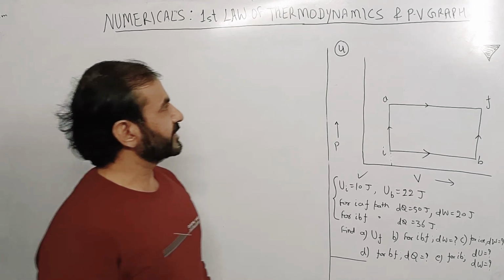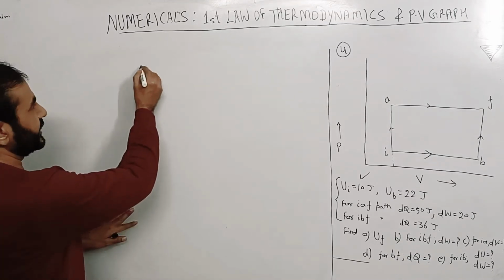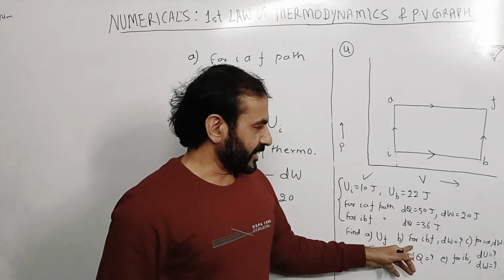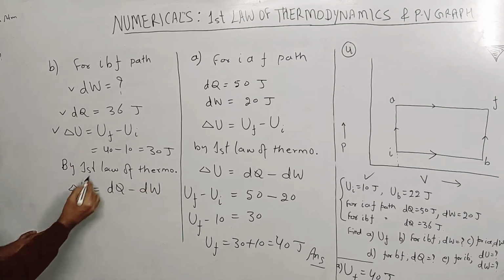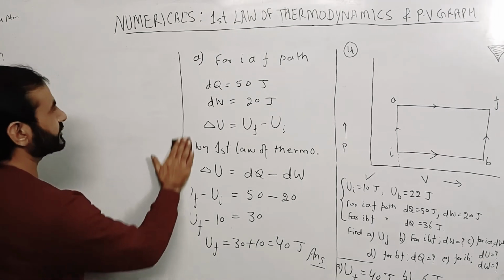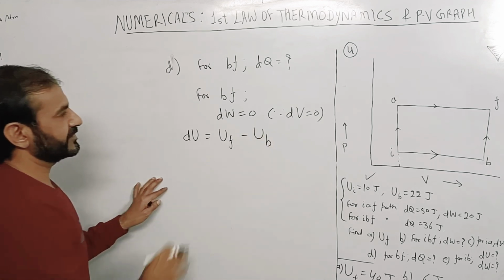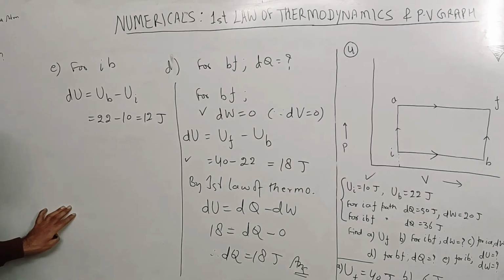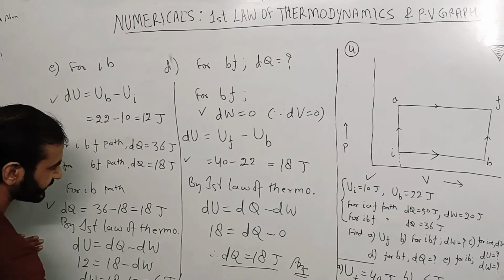NUMERICALS : FIRST LAW OF THERMODYNAMICS & P-V GRAPH PART-2 ( PHYSICS FOR XI, NEET, JEE)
Welcome students
To join online/offline classes
Please contact
Subjects Offered:
Physics, chemistry, maths for IX-X
Physics for XI-XII, foundation NEET, JEE